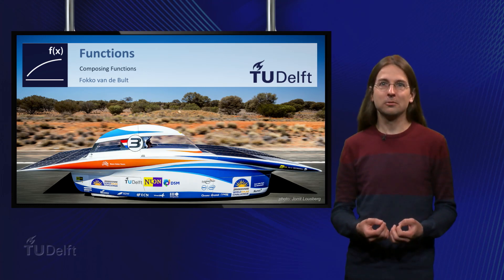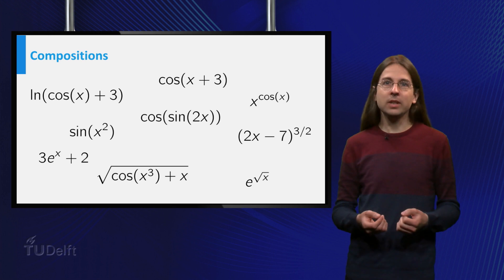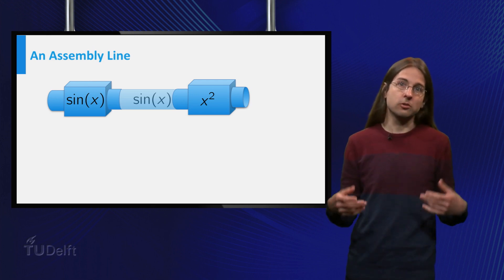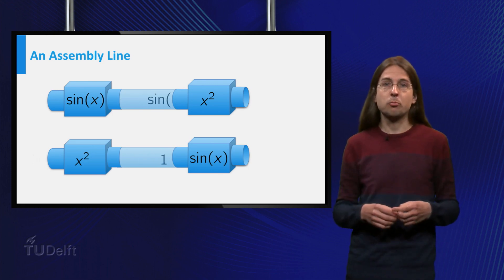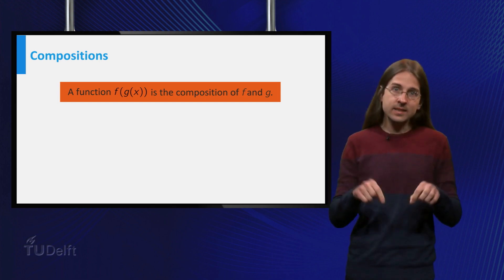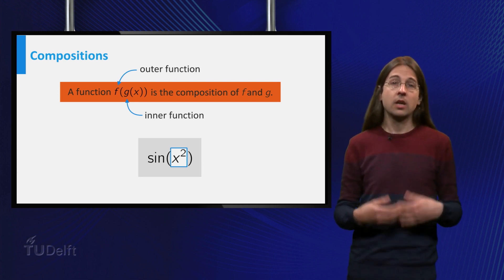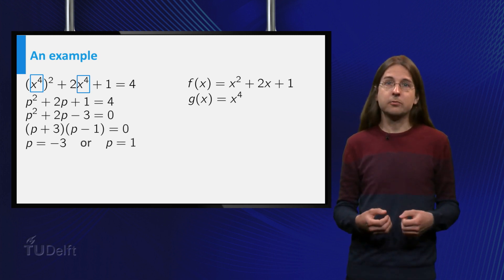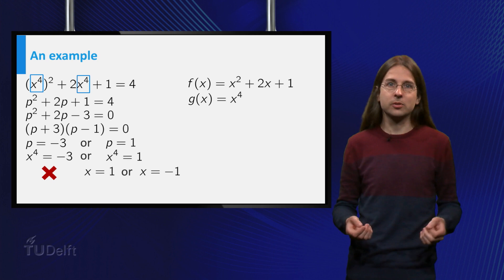How to compose functions - Functions - Mathematics - Pre-university Calculus - TU Delft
This educational video is part of the course Pre-University Calculus, available for free ©️ TU Delft, released under a CC BY NC SA license Functions can be composed by applying a function to another function. This concept is very important to understanding the chain rule in differentiation. This video is part of the edX course: pre-university Calculus (Calc001x)